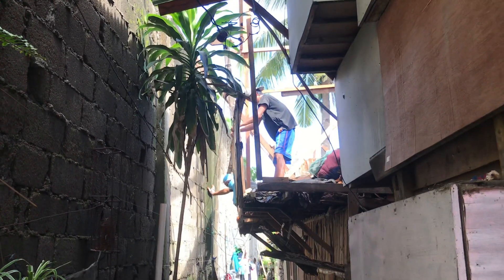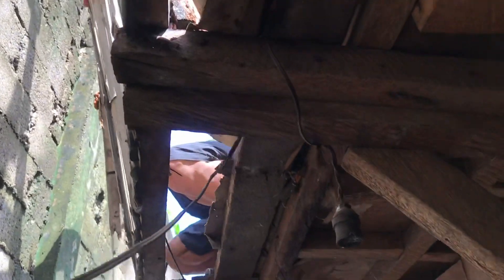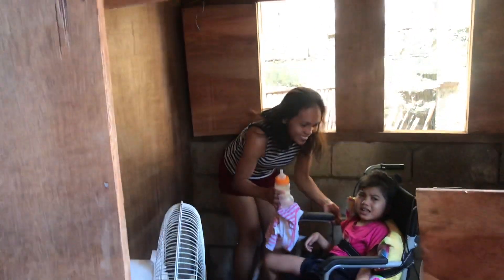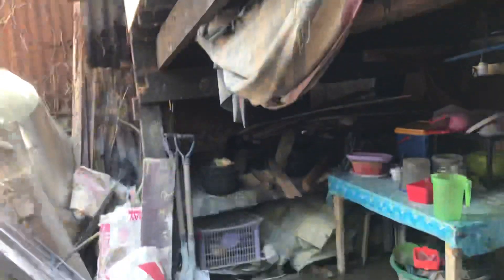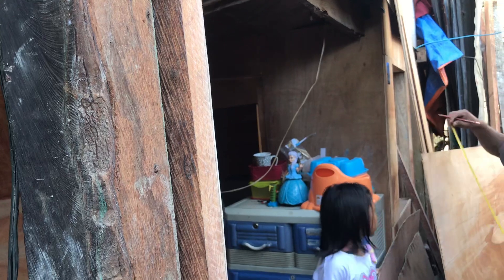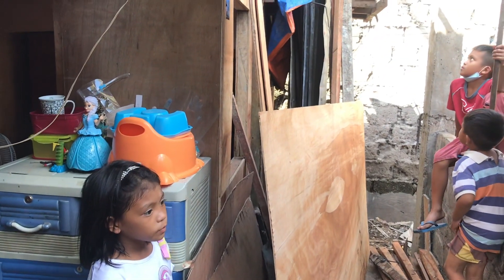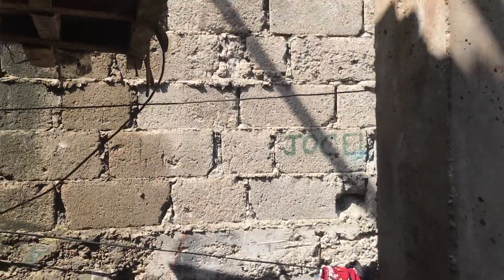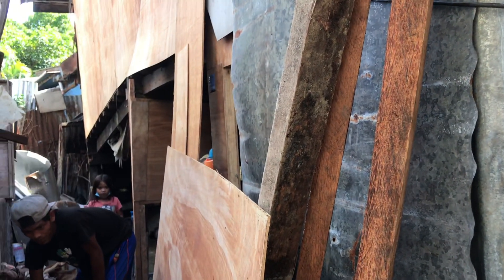UPDATE Day 15 Of The Repairing Of Baby Denise’s House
Day 13 of the repairing of Baby Denise’s house. With only a 3 man crew we have made tremendous progress. We have expanded her room from a 3x5 ft. space to now around 10x15 ft. Thanks for your kindness and generosity and support!